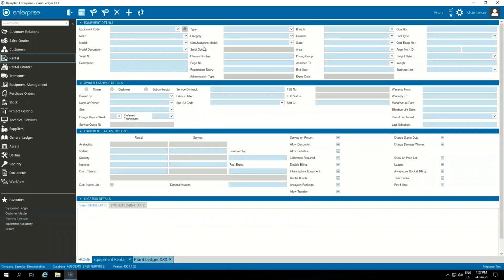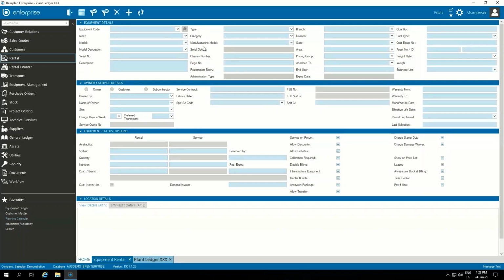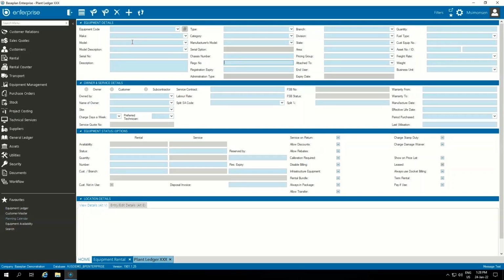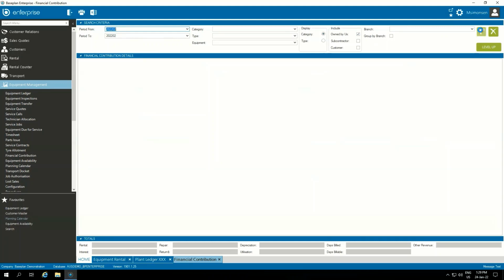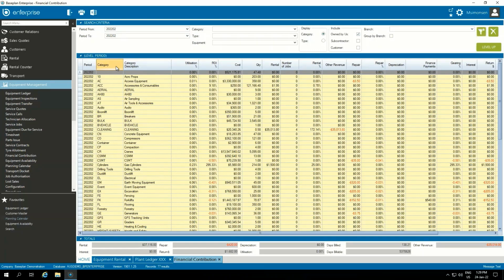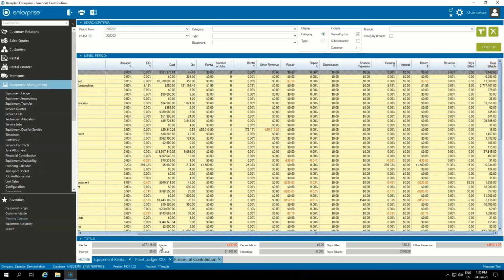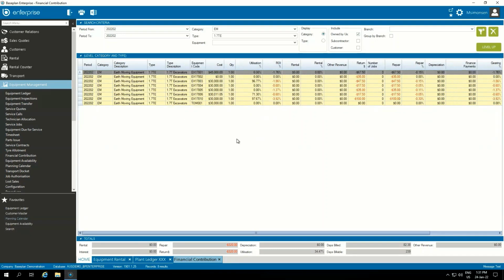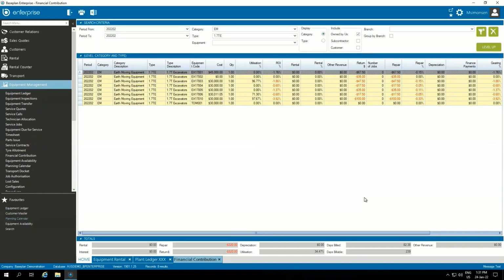How to quickly find out equipment utilization and profitability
Baseplan Presents - How to quickly find out equipment utilization and profitability